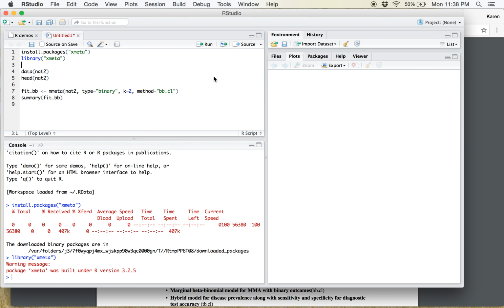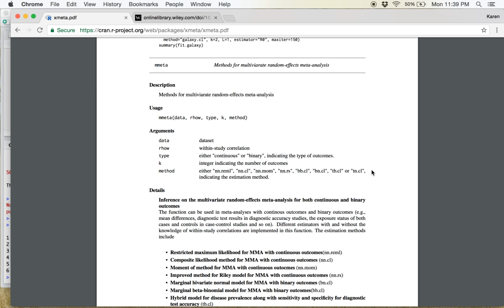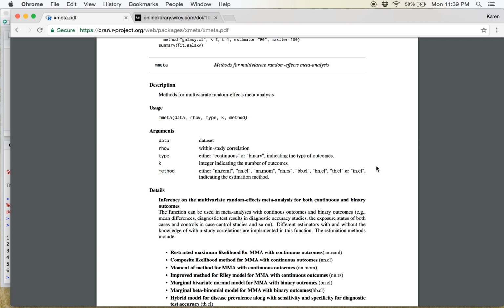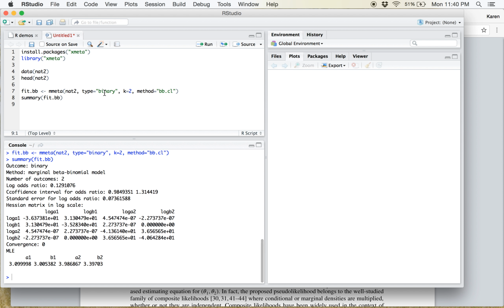Using the mmeta Function for Binary Data